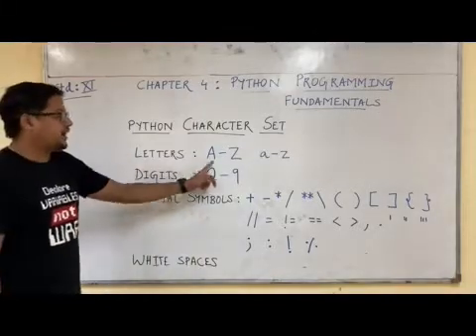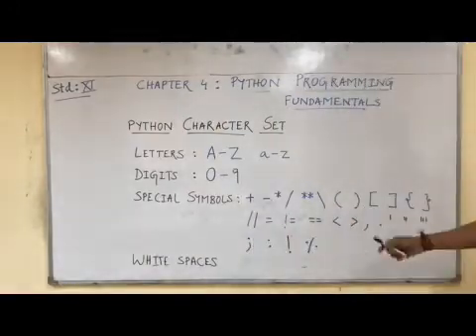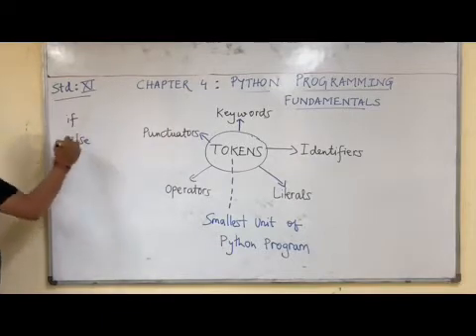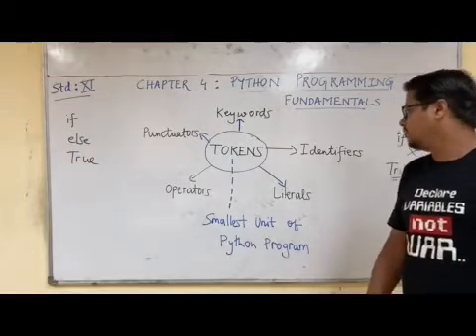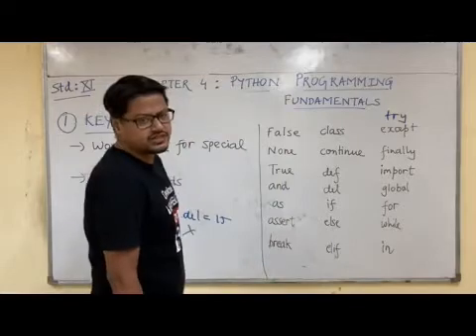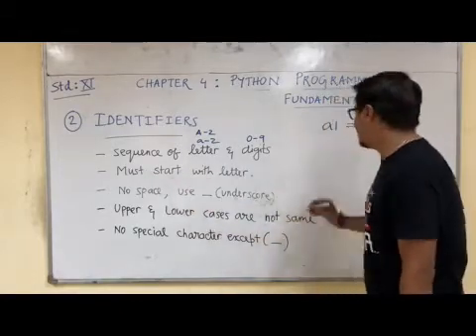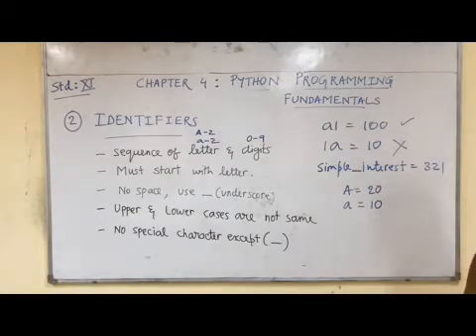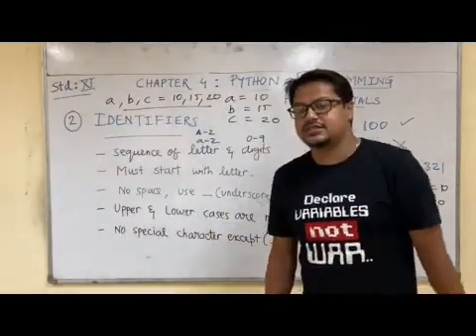XI C Sc Chapter 4 Python Programming Fundamentals Part I